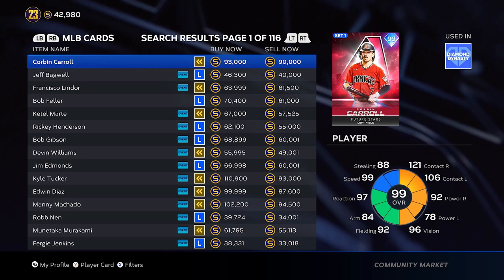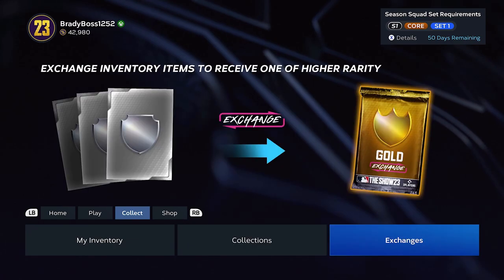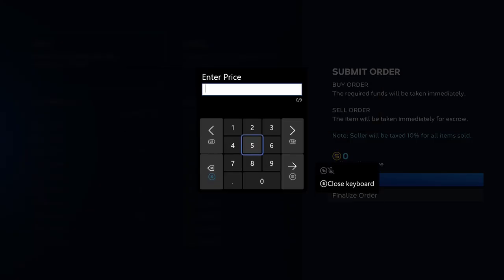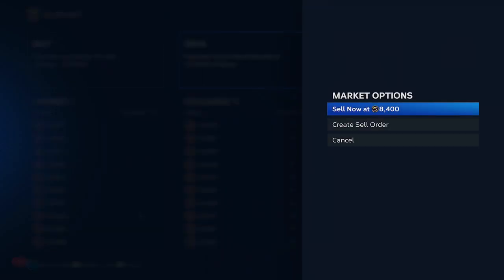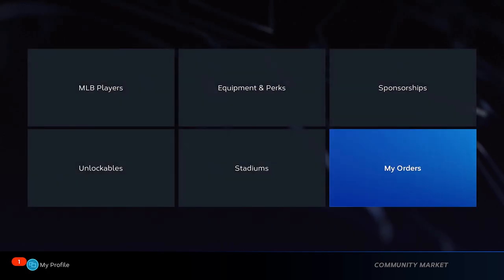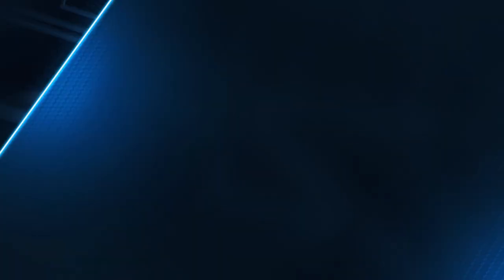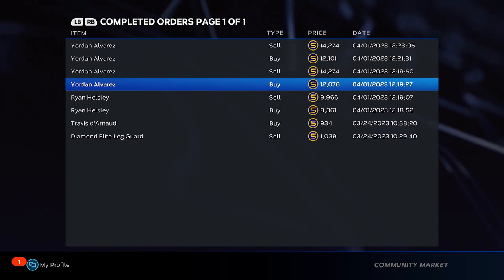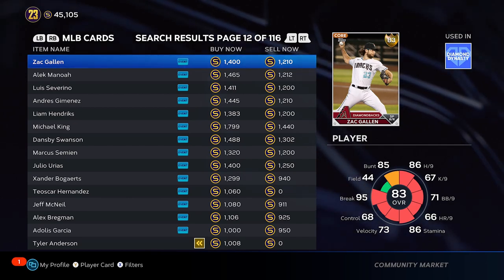HOW TO MAKE STUBS FAST AND EASY! MAKE 100K STUBS AN HOUR! | MLB The Show 23 Diamond Dynasty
How to make stubs fast and easy! These stub making methods will make you 100k stubs an hour very easily.

Thank you guys so much for watching the video!
Follow me over on Twitter!